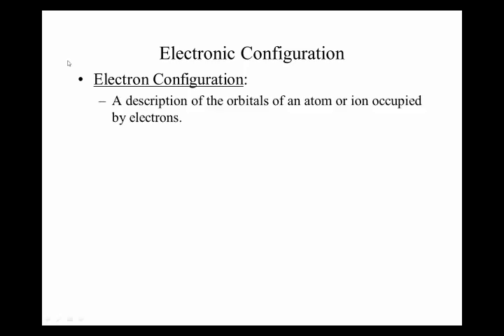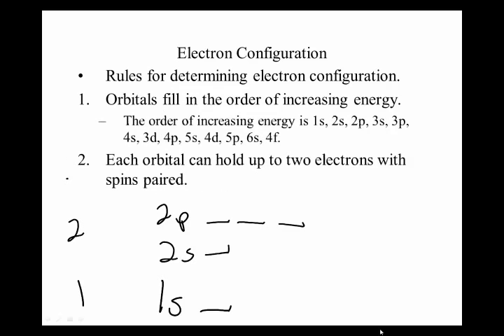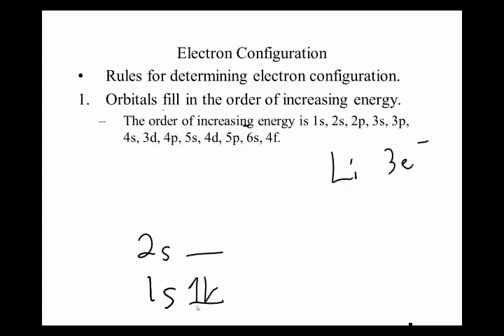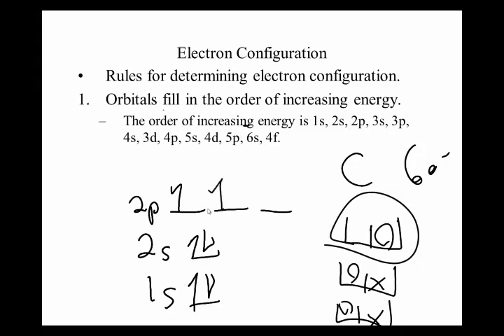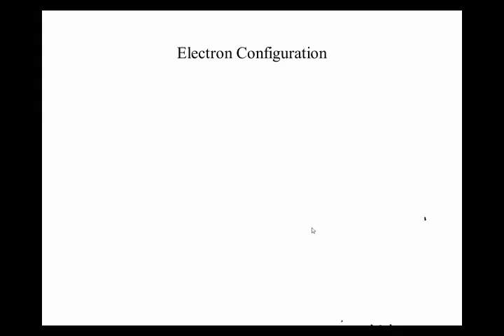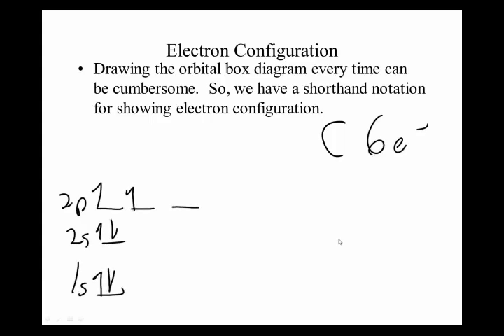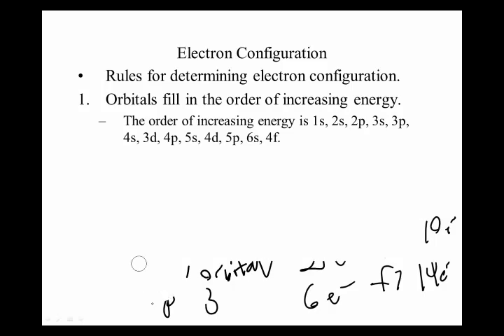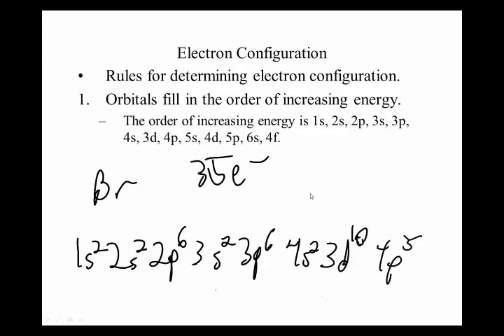Chapter 3 Electron Configurations (Section 3.7)